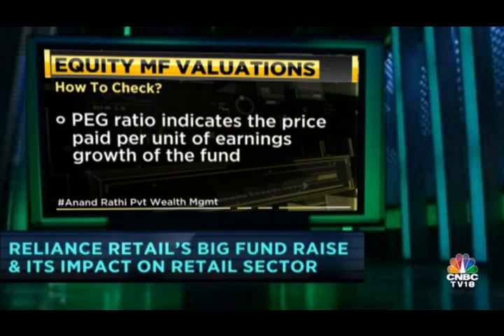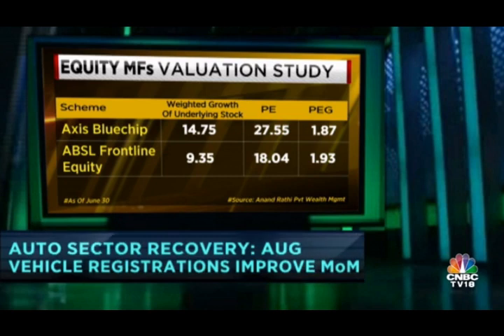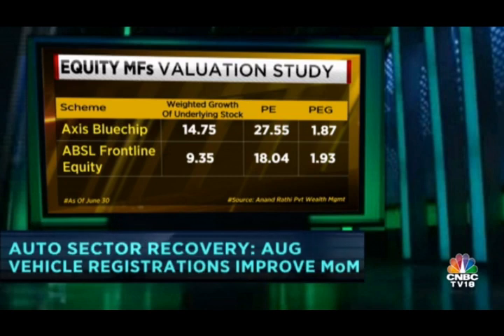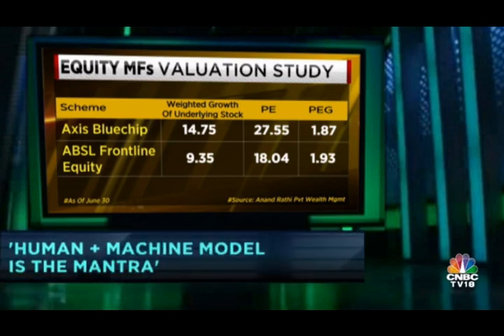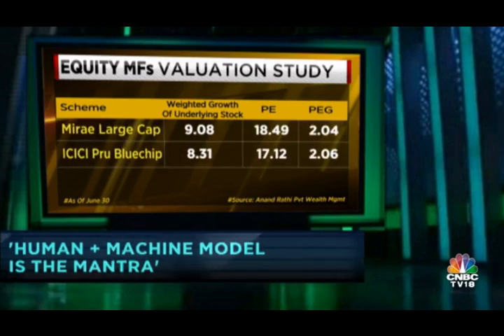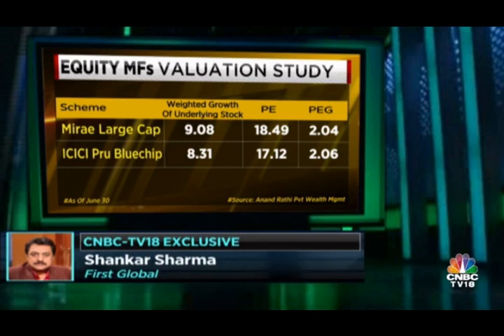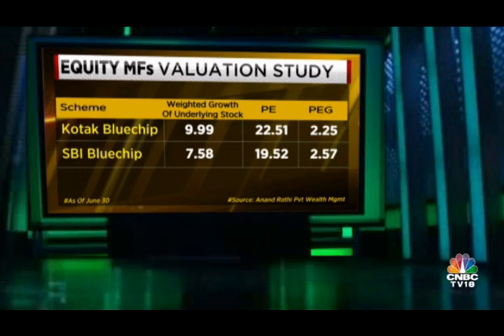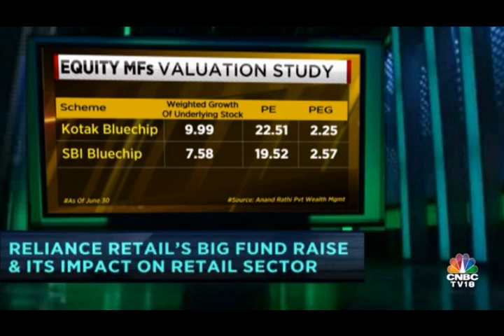Anand Rathi Wealth Ltd - Mutual Fund Valuations | MF Corner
Feroze Azeez, Deputy CEO, Anand Rathi Wealth Ltd shares interesting insight on Mutual Fund Valuations in conversation with Sumaira Abidi from CNBC TV-18